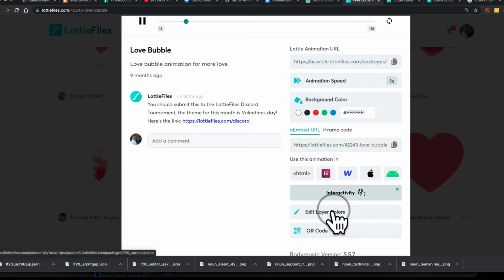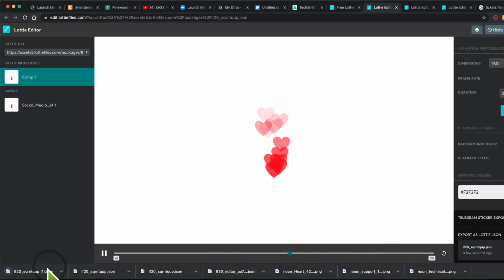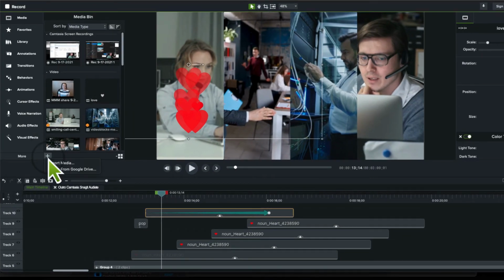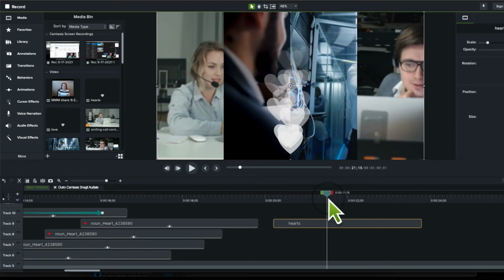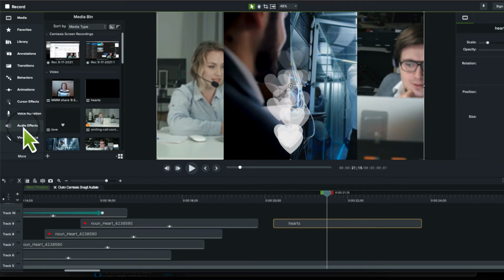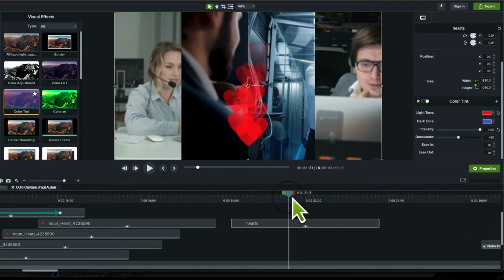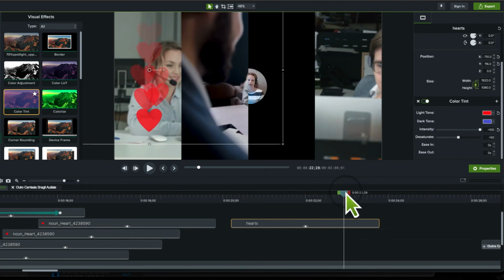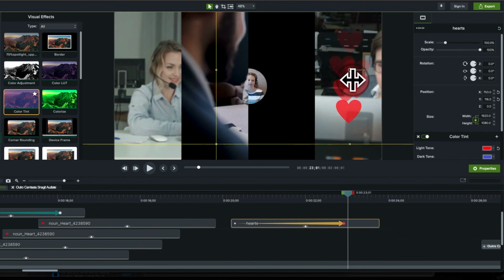How to Add Lottie / JSON Animations to Camtasia (2021)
Using files from Lottiefiles.com and Camtasia 2021, you can add rich animation to your video projects in 2-3 minutes.